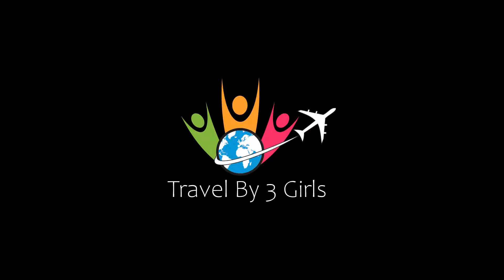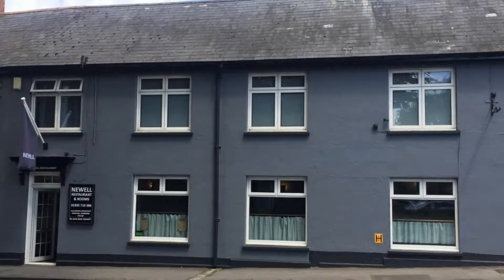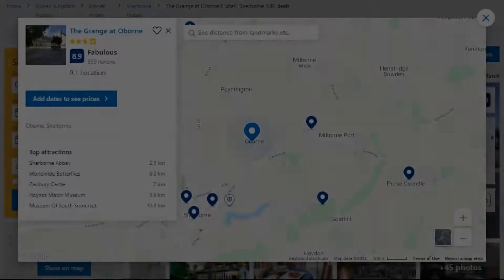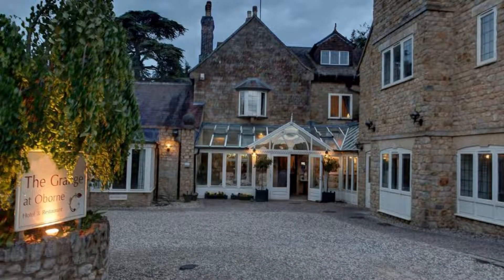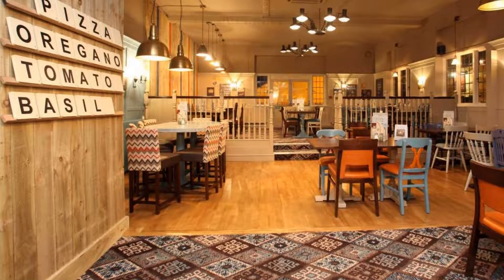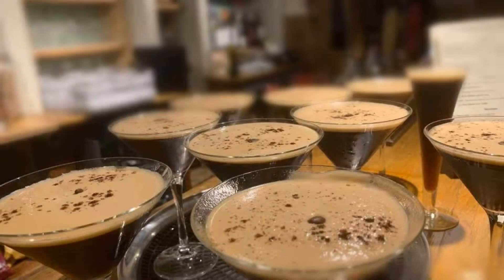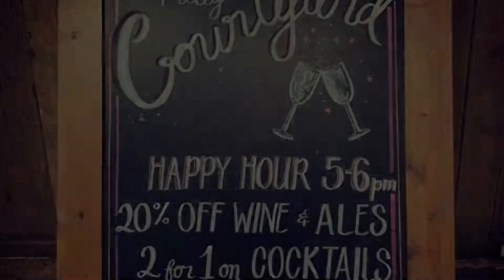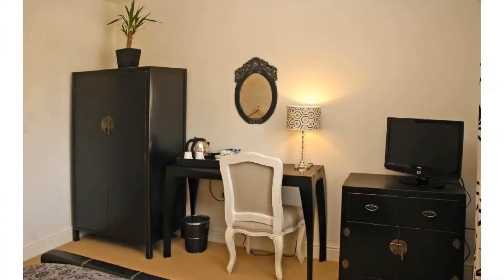Top 5 Recommended Hotels In Sherborne | Best Hotels In Sherborne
Queries Solved:
1) Top 5 Recommended Hotels In Sherborne
2) Top 5 Hotels In Sherborne
3) Top Five Hotels In Sherborne
4) Top 5 Romantic Hotels In Sherborne
5) 5 Best Hotels For Couples In Sherborne
6) Hotels In Sherborne
7) Best Hotels In Sherborne
8) Top 5 5 Star Hotels In Sherborne
9) Best 5 Star Hotels In Sherborne
10) 5 Star Hotels In Sherborne
11) Top 5 Luxury Hotels In Sherborne
12) Luxury Hotel In Sherborne
13) Luxury Hotels In Sherborne
14) Luxury Stay In Sherborne
15) Top 5 4 Star Hotel In Sherborne
16) Best 4 Star Hotel In Sherborne
17) 4 Star Hotel In Sherborne

Track Title: Fiesta de la Vida
Artist: Aaron Kenny